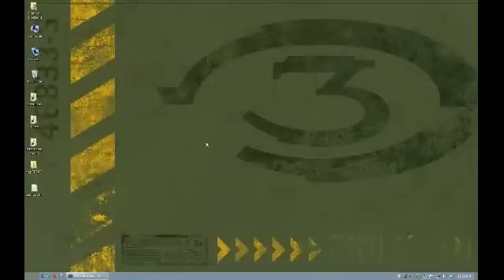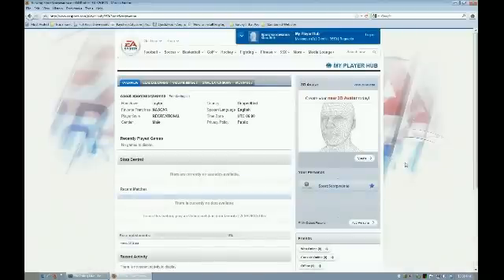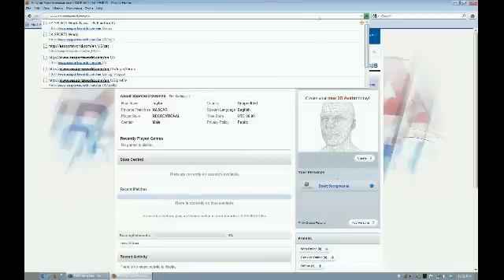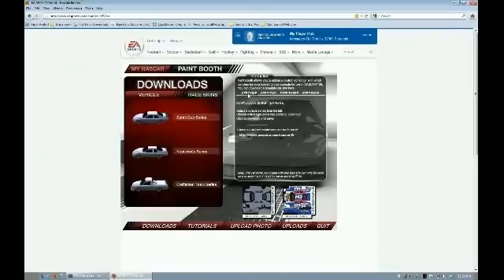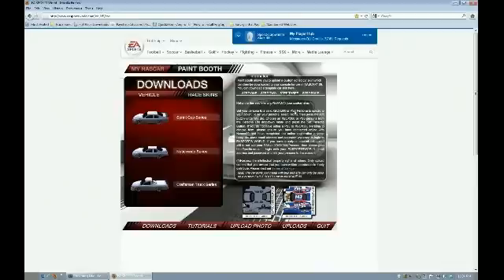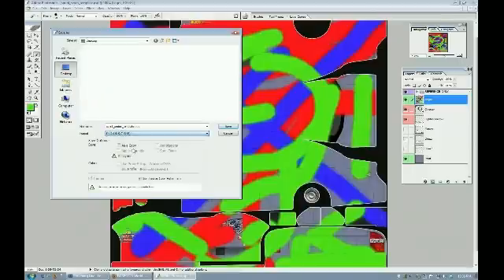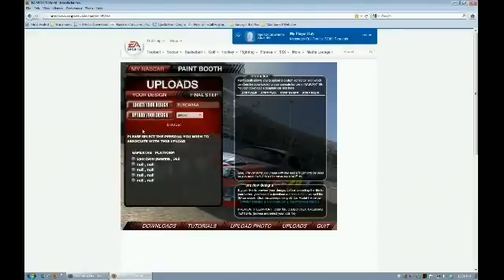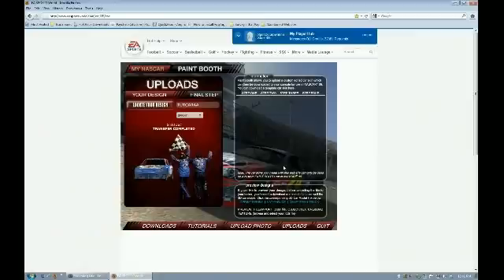EA Sports Game "Nascar 09" Paintbooth Tutorial for 2011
This shitty tutorial is one of the first I've ever done, sorry for the crappy quality of it but I hope it helps some people out there. This tutorial is for those who are wondering how to upload a car skin to Nascar 09 in this current year 2011. This covers information about linking Your Xbox/PS3 persona to the EA Sports site as well as a normal tutorial.

(Paintbooth only shows up if you are signed in!)

This is a voiced tutorial when uploading but you never know, youtube might decide to disable the audio. In which case if you are watching this tutorial I'm sorry but it's useless without the audio.

Brief overview:
Visit the link given then...
Login to "EA Sports World" website
Login to "EA Sports" website
Link a gaming persona to your EA account (very important)
Visit the link given again.
Download a template (preferably photoshop)
Edit template
Save as dds DXT1 with no MIP maps
Select Upload in Paintbooth on website
Select series car you are uploading,
Name Car
Select location for file,
Upload!
Xbox 360 game
EA locker
Download..
That's just in case the audio is defiantly disabled by youtube!